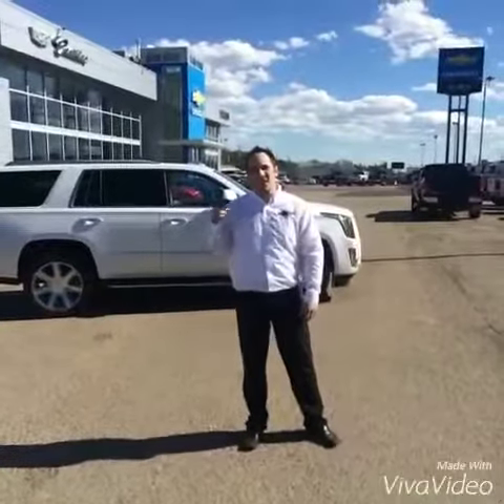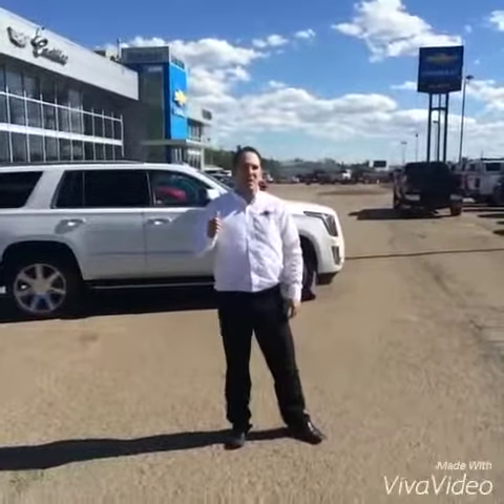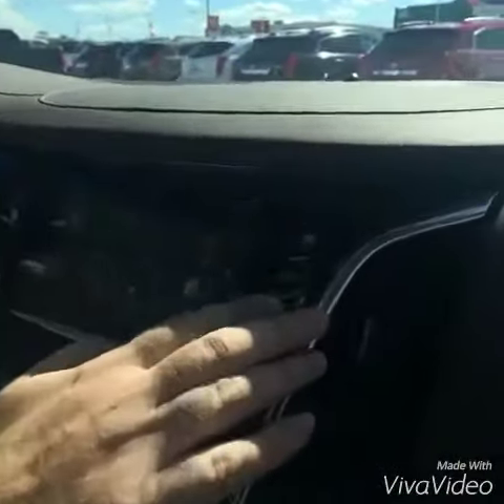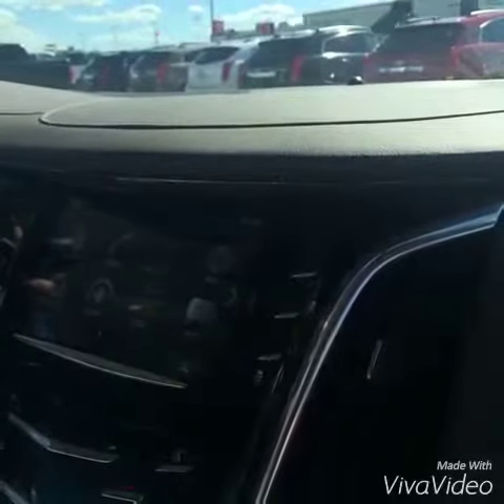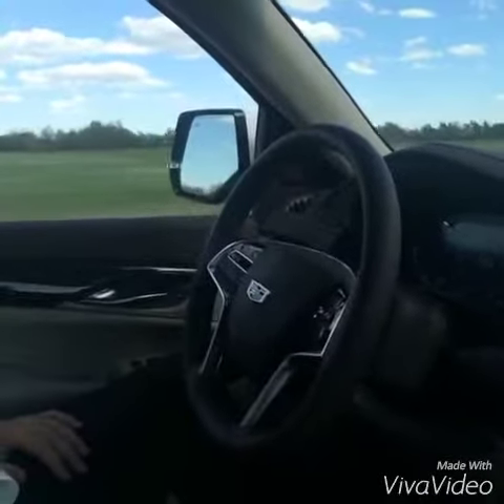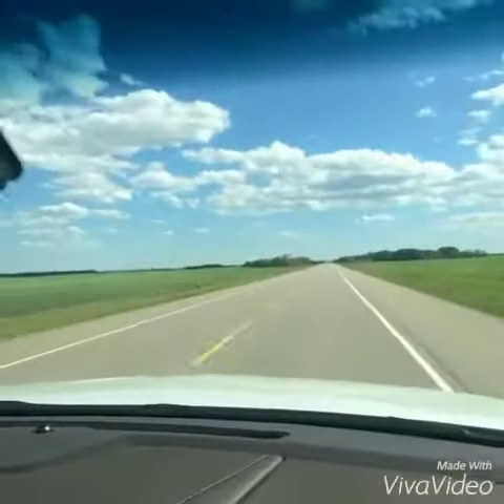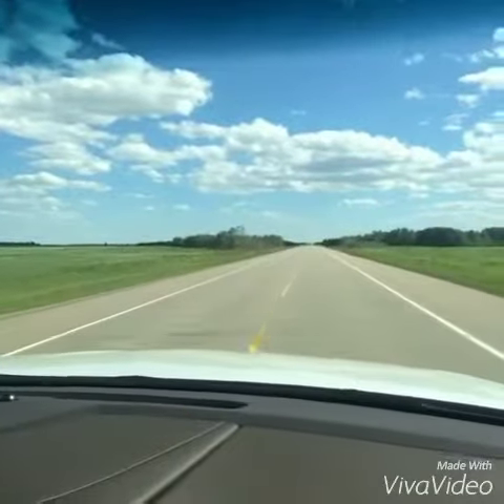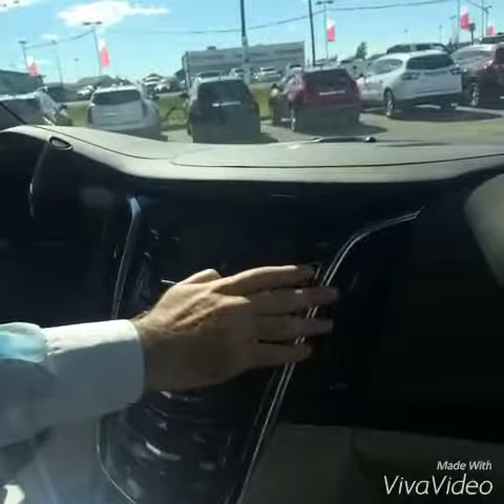How to Use Lane Keep Assist | Ulmer Chevrolet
Lane keep assist helps keep your vehicle within its lane by actively applying sterring torque if you drift outside the lines.